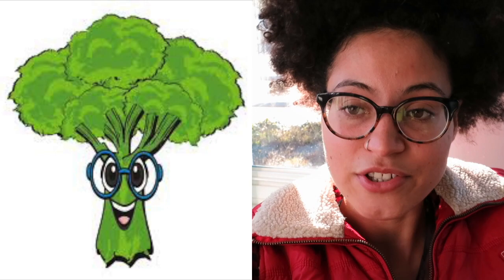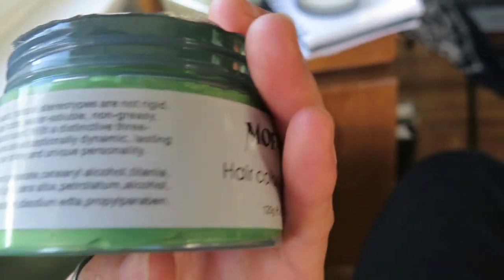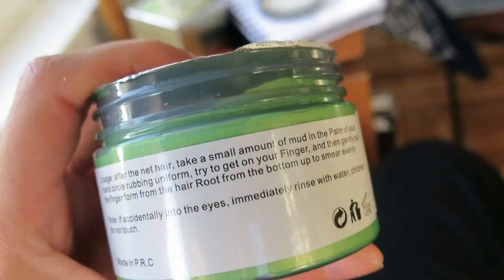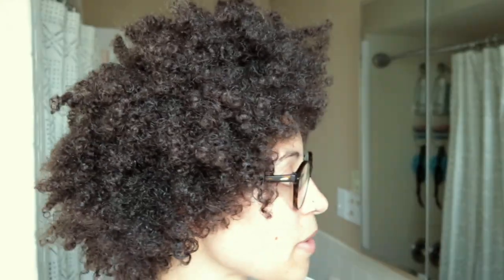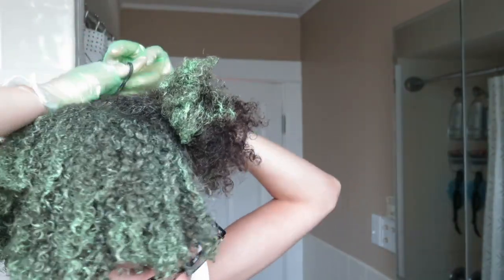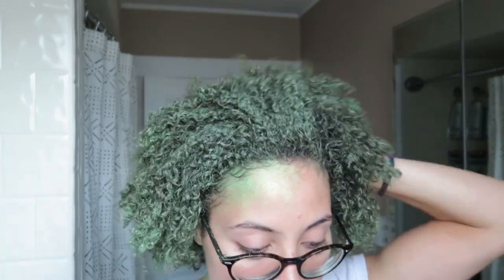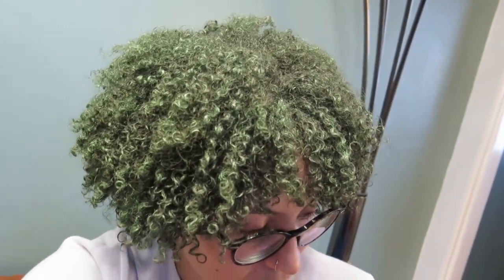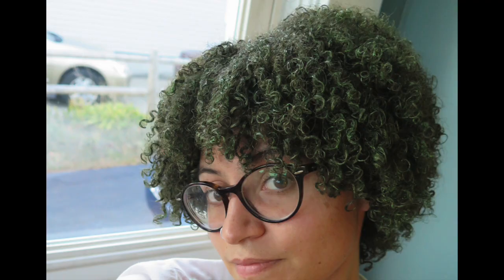Becoming Broccoli (MOFAJANG Natural Hair Wax Color Styling Cream Mud)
So firsty, I screwed up the date. I made this in 2019, NOT 2016. I attempted to be broccoli for Halloween this year and used MOFAJANG green hair wax to do it. I bought this product on Amazon for less than $7.